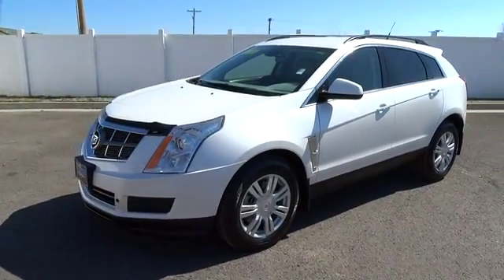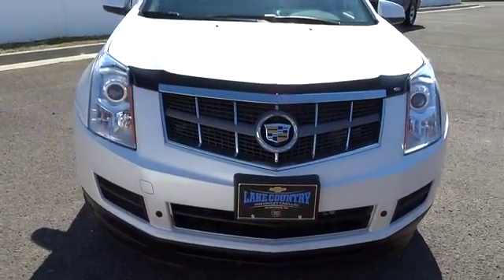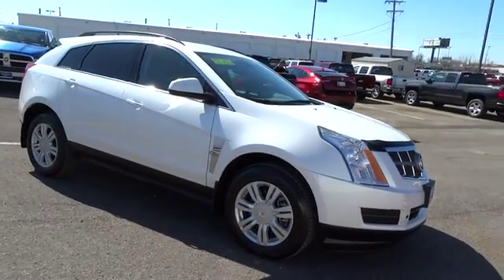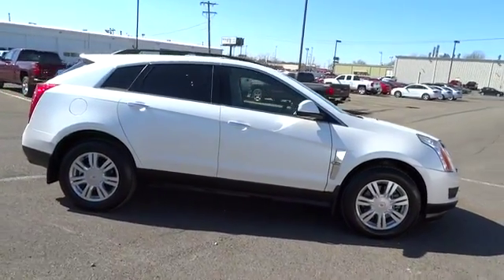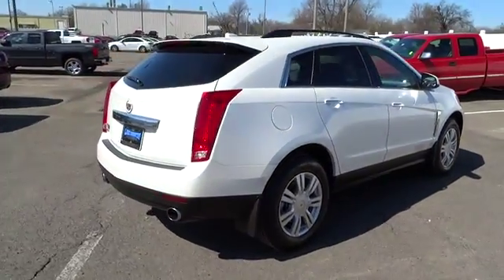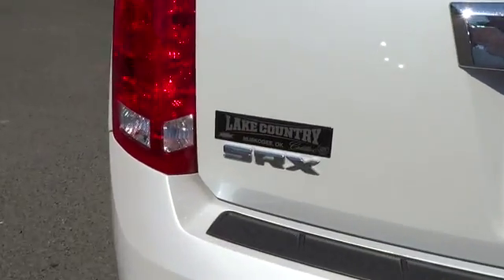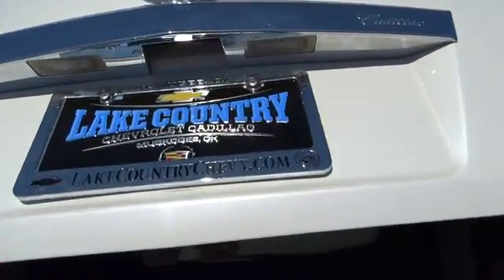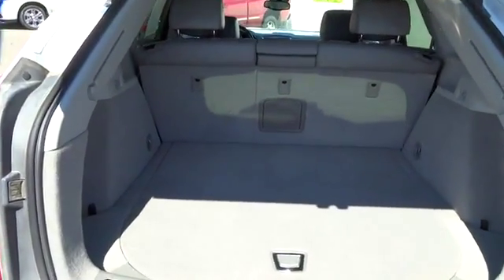2011 Cadillac SRX Used Muskogee, Broken Arrow, Tulsa, Fayetteville, OK Lake Country D13402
Lake Country Chevrolet & Cadillac: Servicing Muskogee, OK near Broken Arrow, Tulsa, Fayetteville, Oklahoma
2011 Cadillac SRX FWD 4dr Base - Stock#: D134025A - VIN#: 3GYFNGEY0BS595831

CARFAX 1-Owner, Extra Clean. PRICED TO MOVE $400 below NADA Retail!, FUEL EFFICIENT 25 MPG Hwy/18 MPG City! iPod/MP3 Input, Satellite Radio, Dual Zone A/C, Onboard Communications System, Premium Sound System, Alloy Wheels SEE MORE! KEY FEATURES INCLUDE: Heated Mirrors, Premium Sound System, Satellite Radio, iPod/MP3 Input, Onboard Communications System, Aluminum Wheels, Dual Zone A/C MP3 Player, Keyless Entry, Child Safety Locks, Steering Wheel Controls, Electronic Stability Control. OPTION PACKAGES: ENGINE, 3.0L VVT DOHC V6 SIDI (265 hp [197.6 kW] @ 6950 rpm, 223 lb-ft of torque [301.1 N-m] @ 5100 rpm) (STD). Base with Platinum Ice Tricoat exterior and Titanium w/Ebony accents interior features a V6 Cylinder Engine with 265 HP at 6950 RPM*. AFFORDABLE TO OWN: This SRX is priced $400 below NADA Retail. SHOP WITH CONFIDENCE: CARFAX 1-Owner OUR OFFERINGS: Lake Country has the Chevrolet you have been searching for at a price you can afford, even the new Chevy Camaro. With a friendly & helpful sales staff, highly skilled mechanics & multiple automotive certifications, Lake Country is your greater Muskogee Chevrolet dealer. Our mission is to make every customer a customer for life by consistently providing world class services. Superb customer care, competitive prices & a knowledgeable staff are a few of the things you will find at Lake Country. Pricing analysis performed on 3/4/2014. Horsepower calculations based on trim engine configuration. Fuel economy calculations based on original manufacturer data for trim engine configuration. Please confirm the accuracy of the included equipment by calling us prior to purchase.